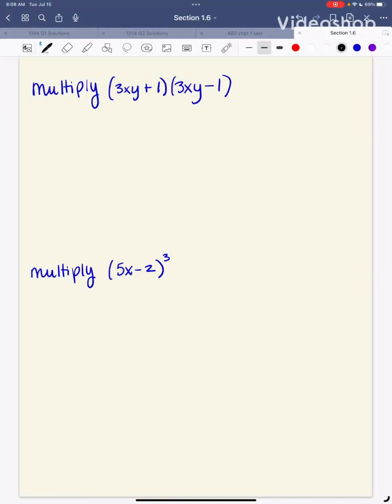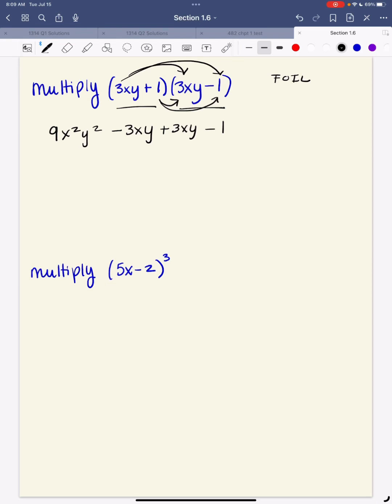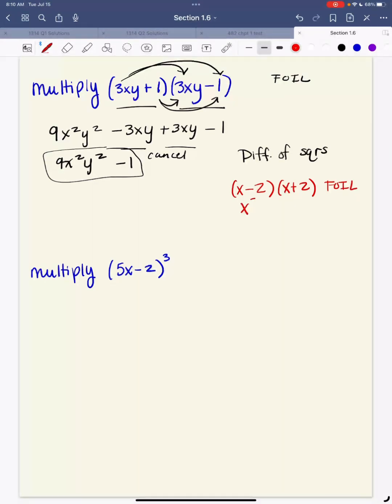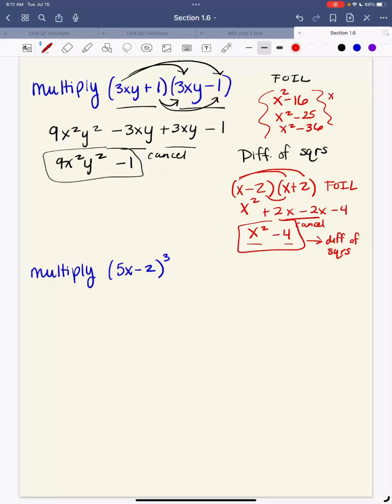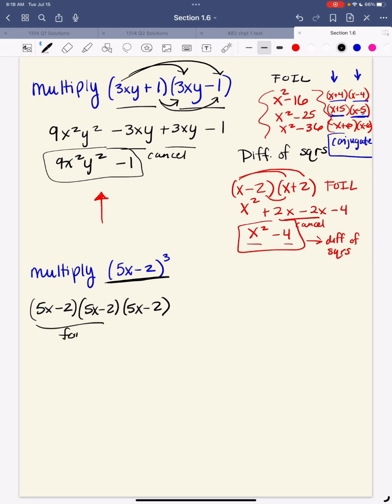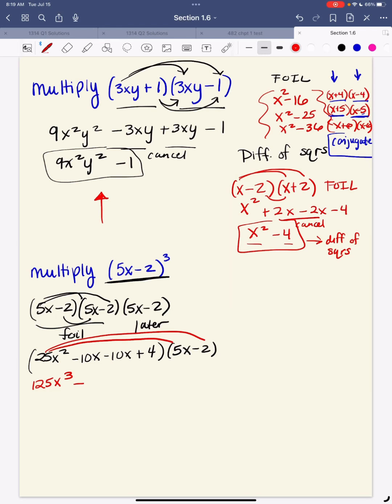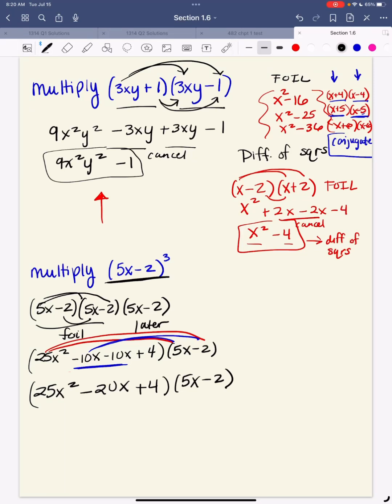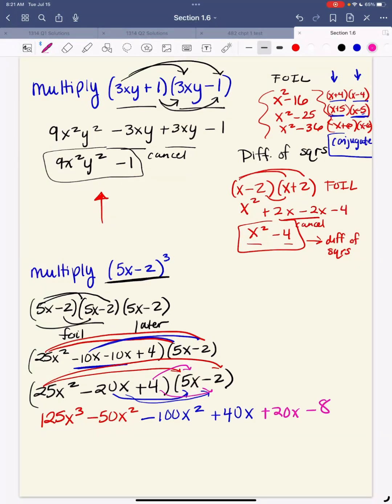Multiplying polynomials: Difference of squares, conjugates, cubes